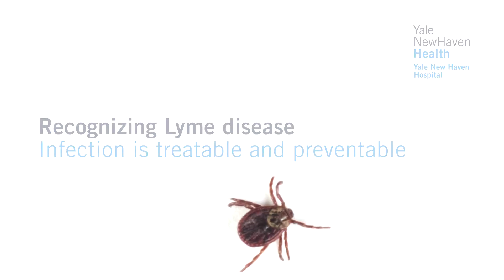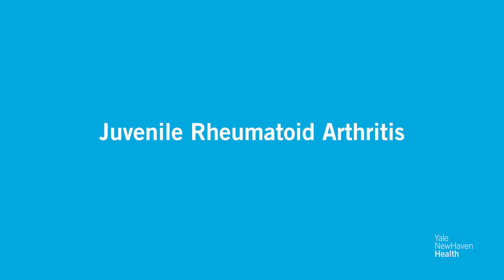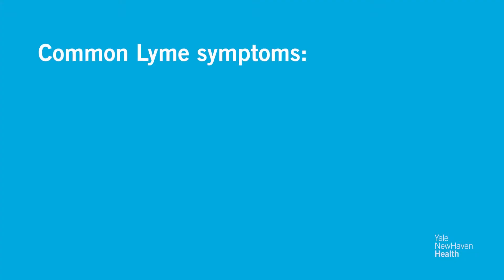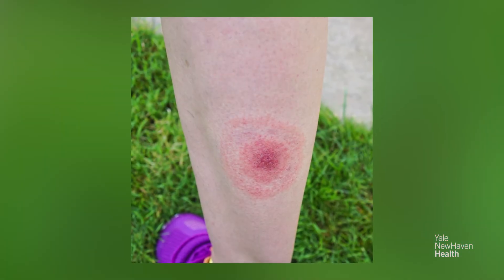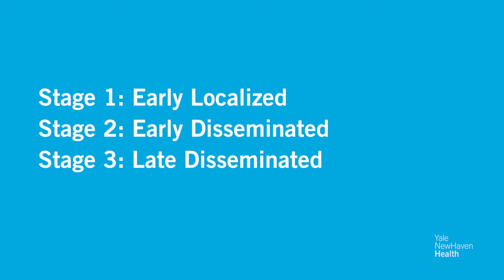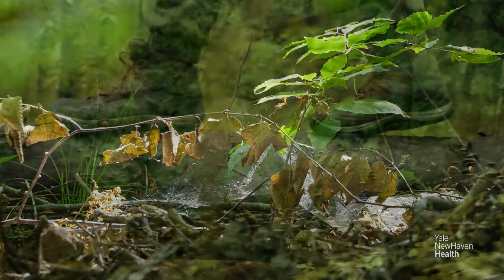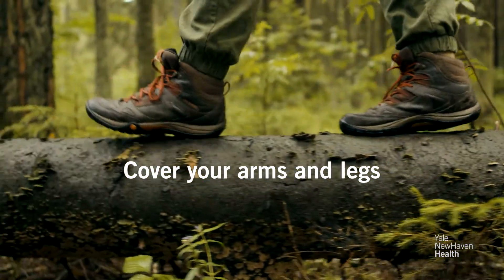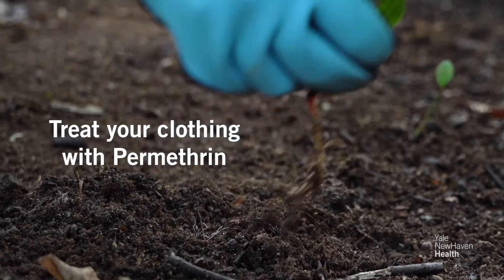Recognizing Lyme disease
Infection is treatable and preventable

540_LymeDisease_Grant_03